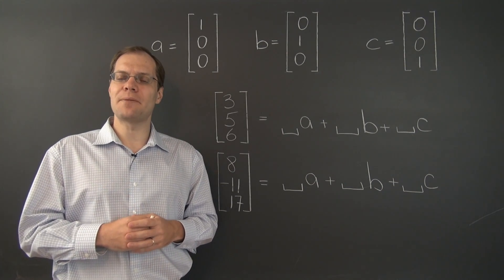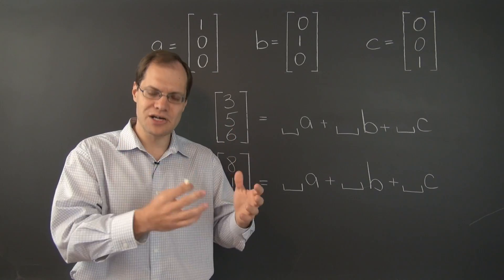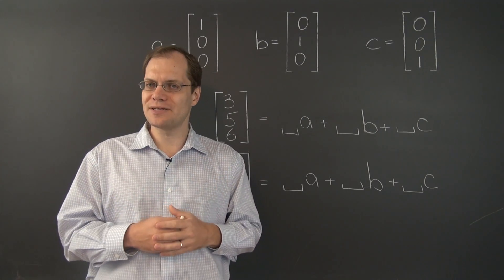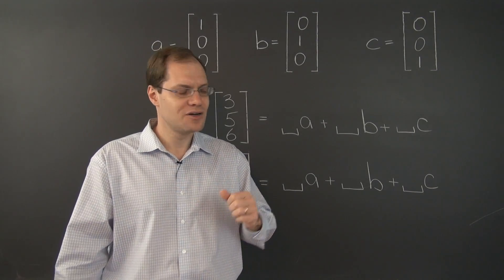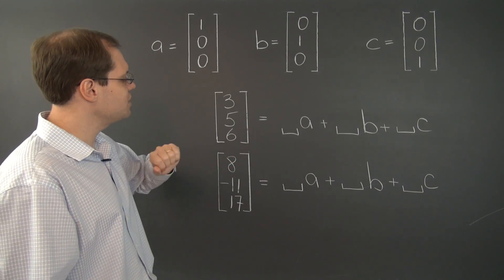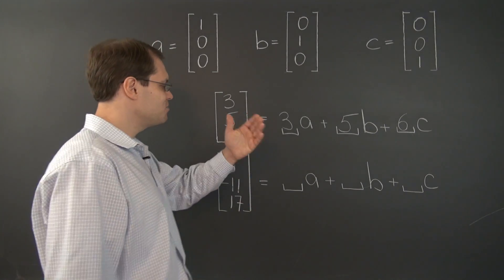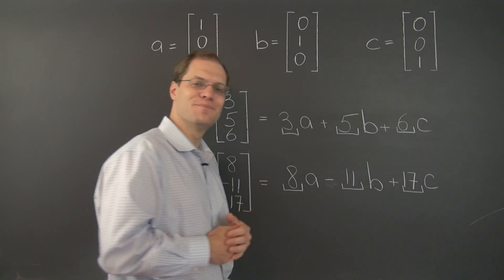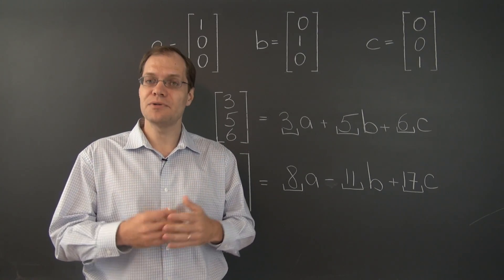Linear Algebra 3d1: Decomposition in ℝⁿ 1